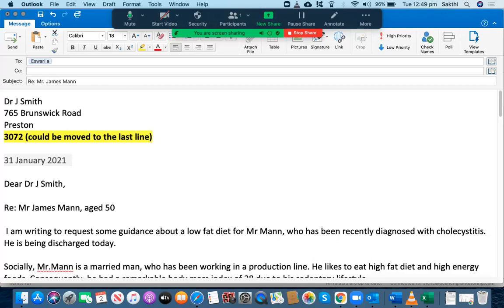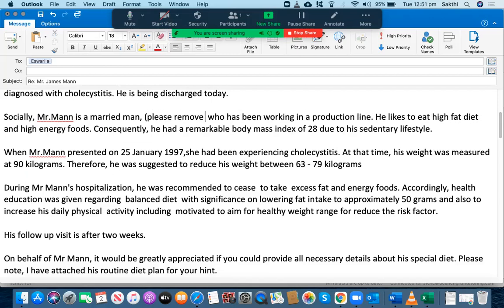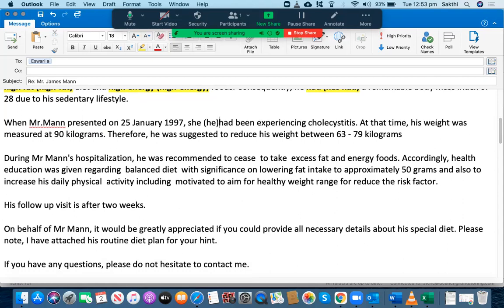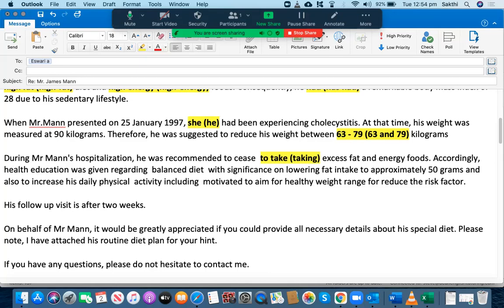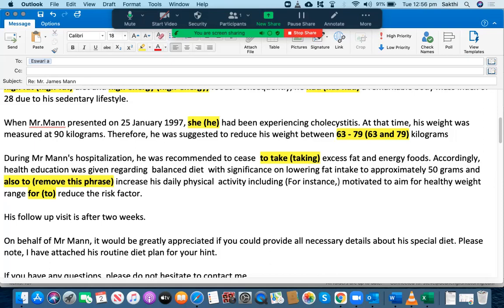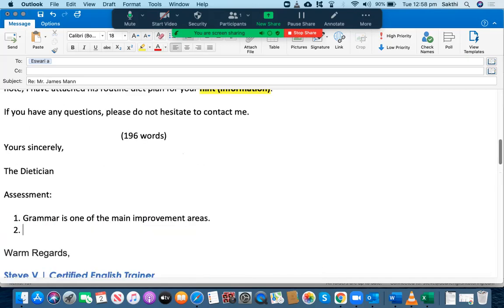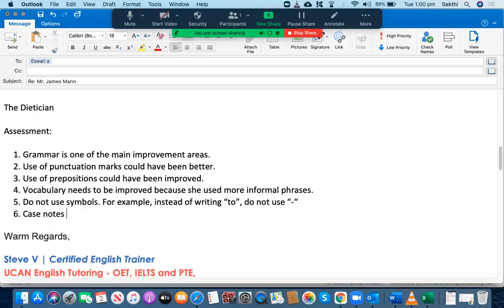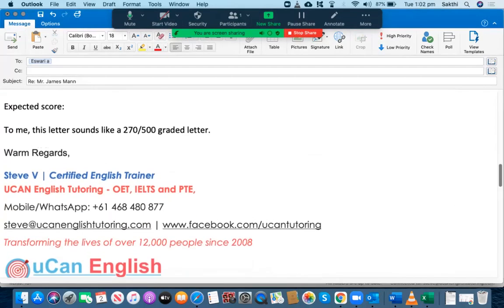View James Mann's Breathtaking OET Request Letter Correction Video Now & Ace OET Like Never Before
This video shows the word-by-word assessment and correction of a C Grade OET Request Letter written by a Nursing Student for Mr James Mann's case notes. It includes the case notes, answer, assessment, detailed explanation on each mistake and how to correct them. It would be of great help for you if you watch this video fully and understand what mistakes are committed by other students so that you can avoid those mistakes in your Letter and Role Play Conversation. Remember, prevention is better than cure.

Warm Regards,